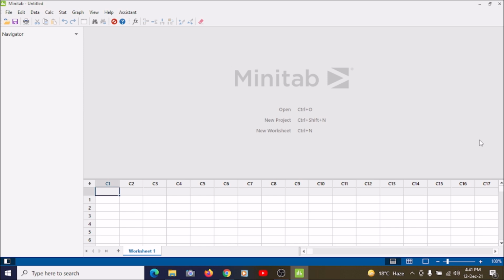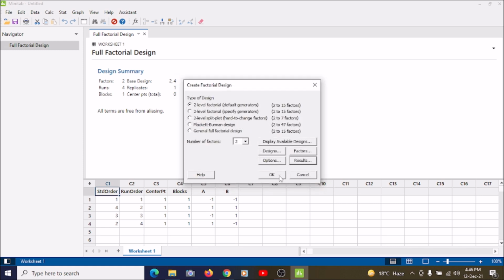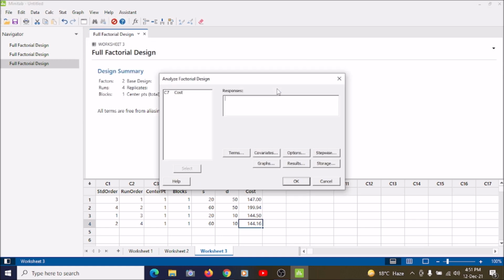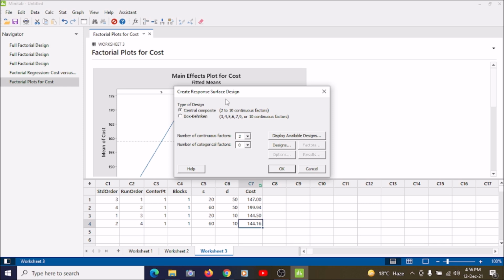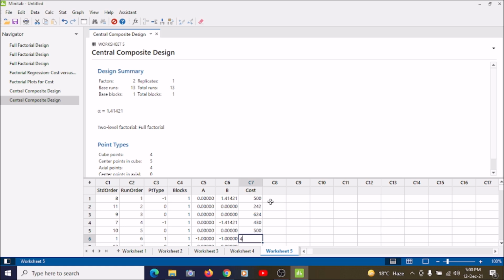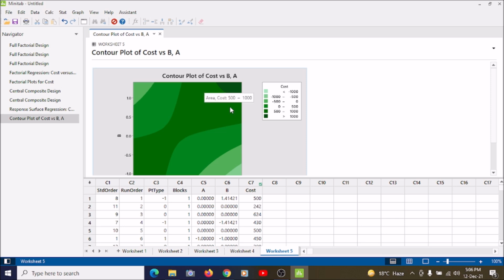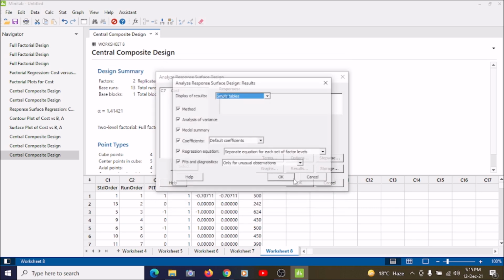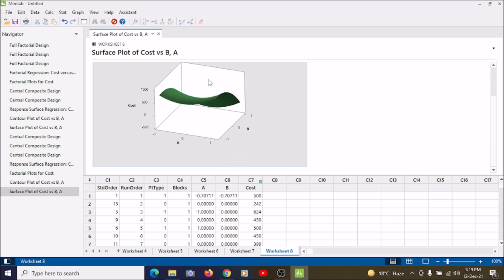How to make 3D & 2D Model using DOE Factorial Design Response Surface Methodology RSM on Minitab 19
How to make 3D & 2D Model using DOE Factorial Design Response Surface Methodology RSM on Minitab 19 interacting A,B AA, BB, Graphs statistic analysis designing cost estimation mathematical demand & supply!